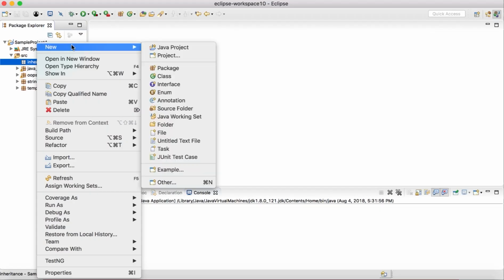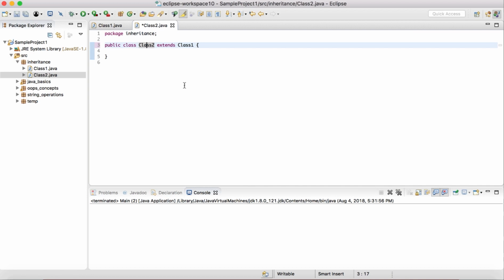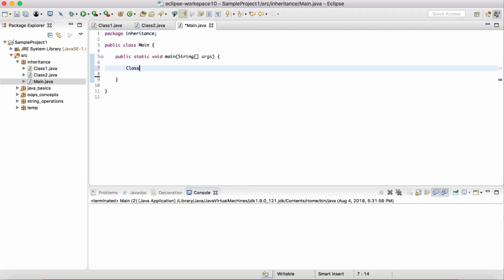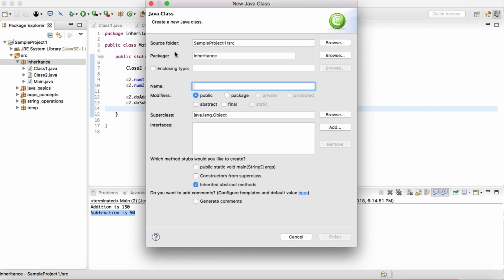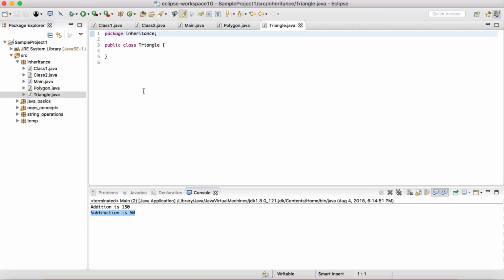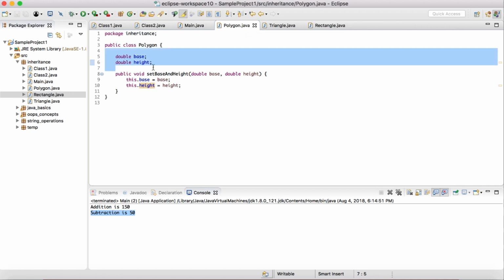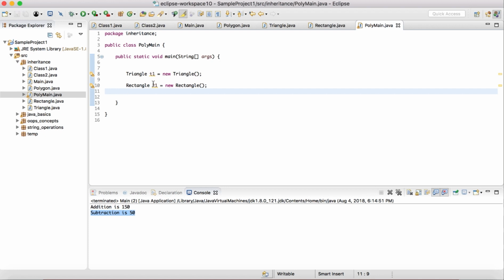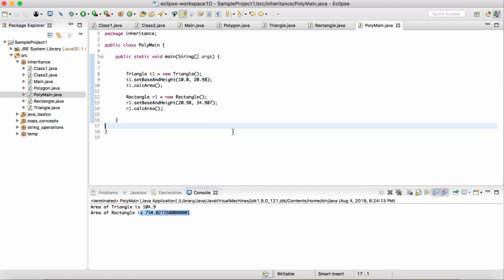دورة تكوينية مجانية في برنامج java / الدرس 42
00042 Inheritance in Java